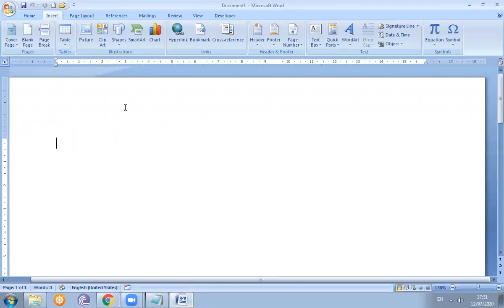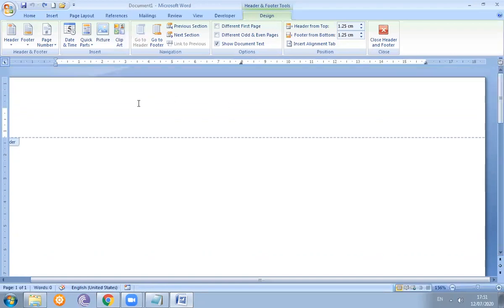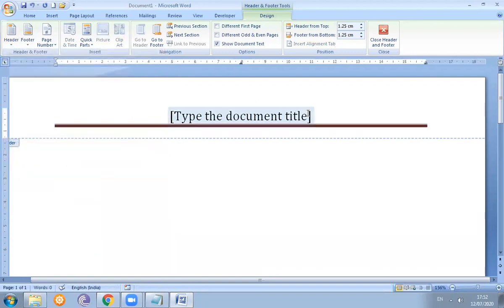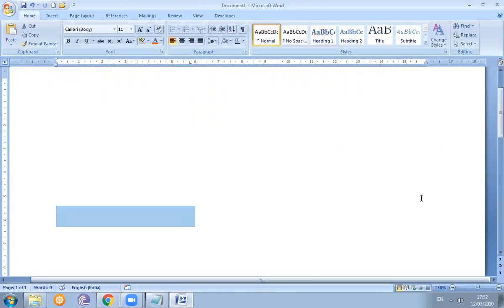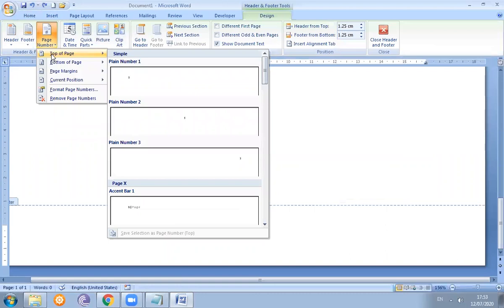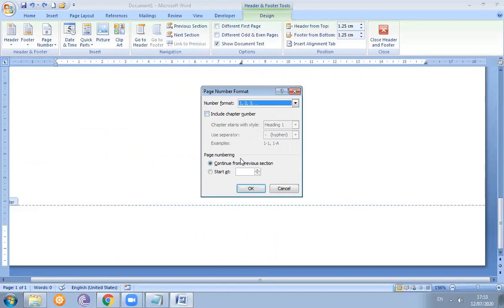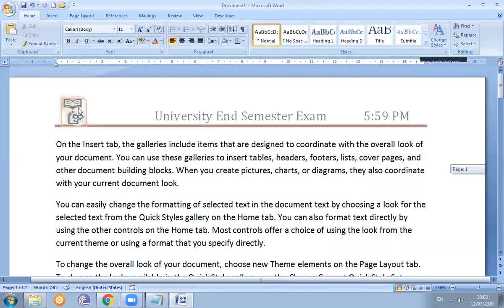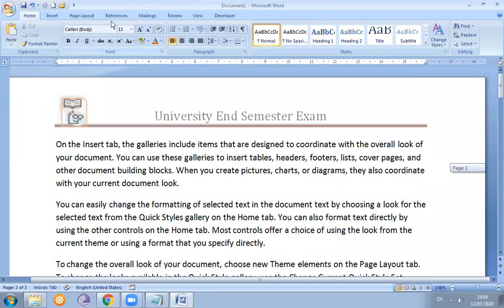Microsoft Office Basic 2007_4